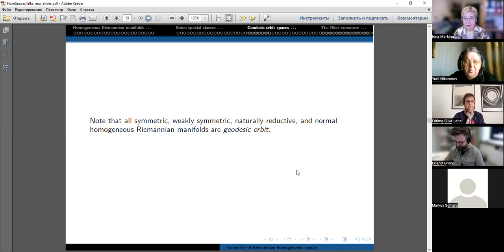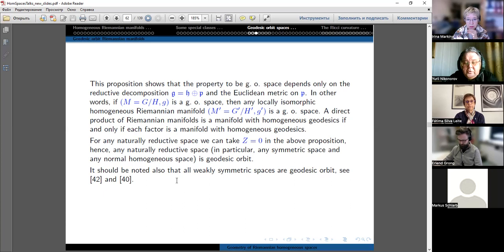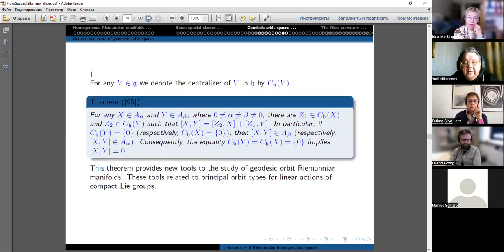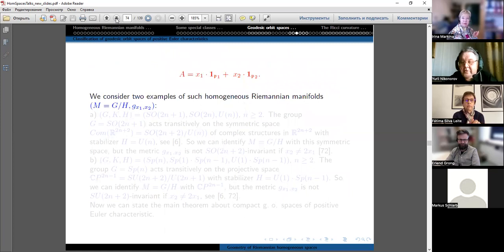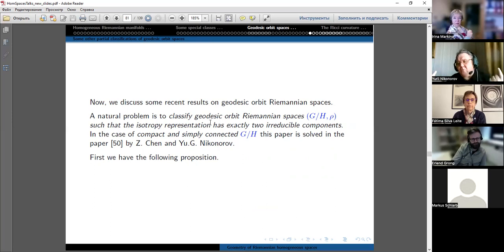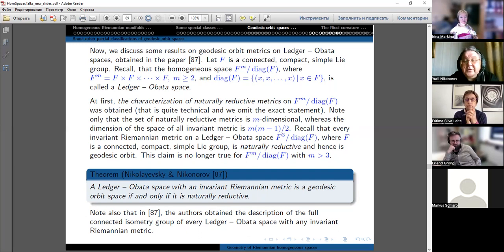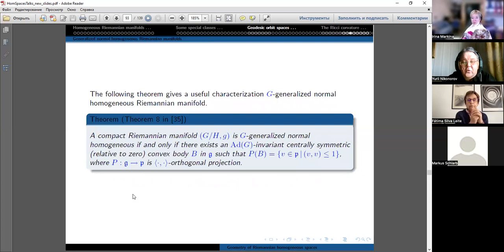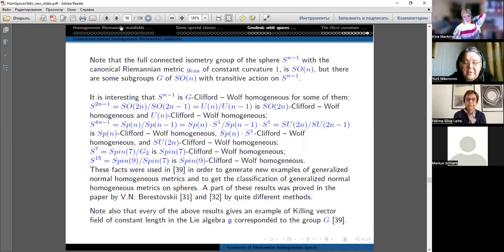Nikonorov3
Third part of the series: Geodesic orbits Riemannian spaces and some of their subclasses.